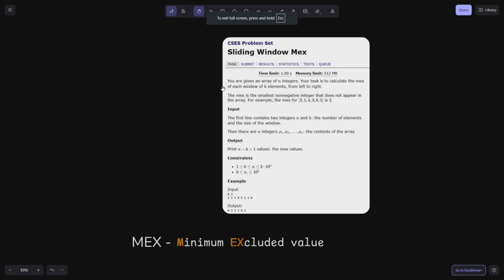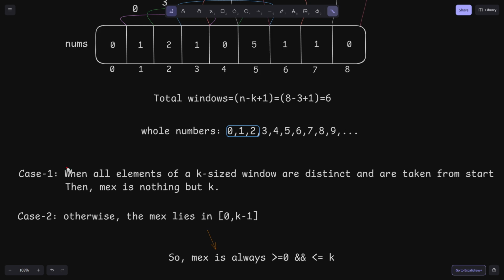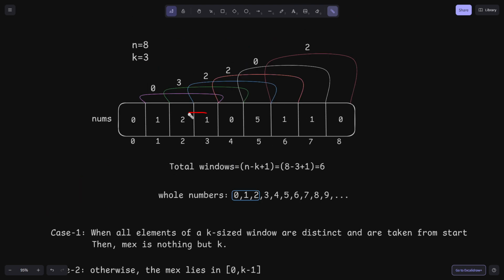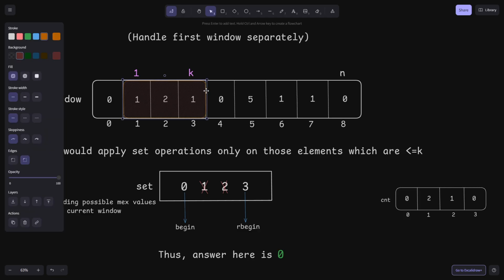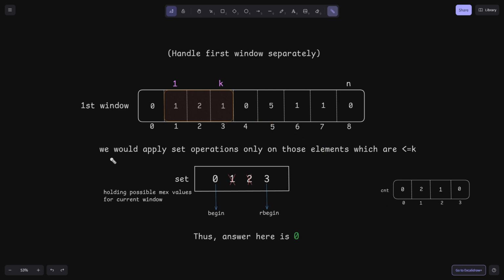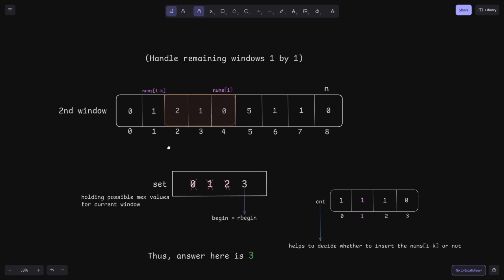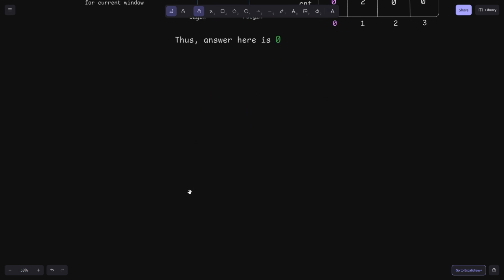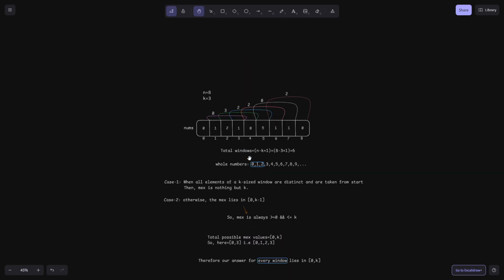L-04. Sliding Window Mex | CSES | Competitive Programming